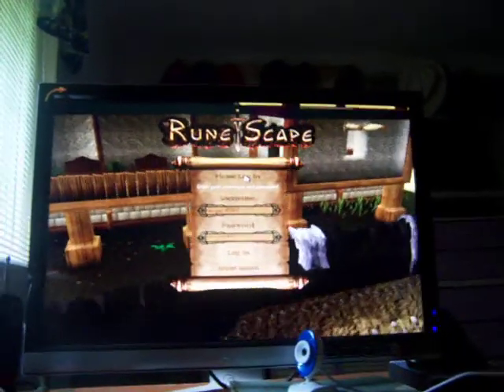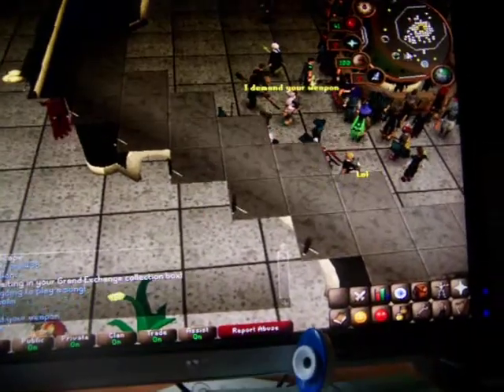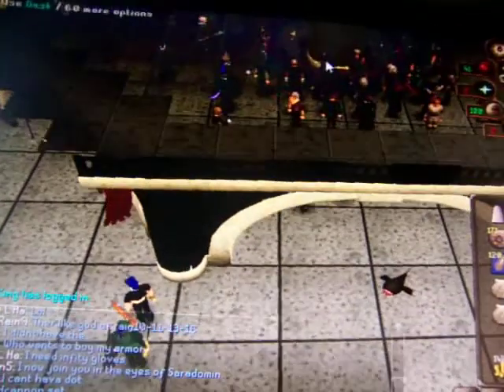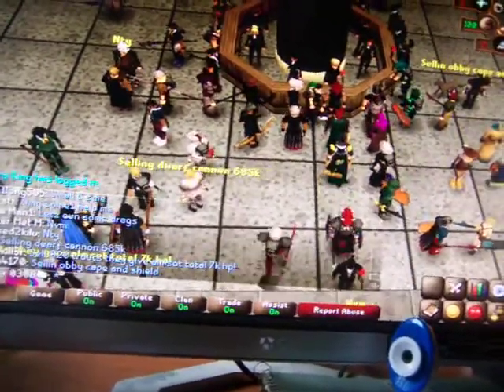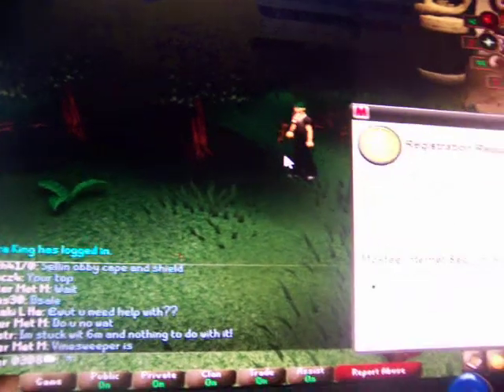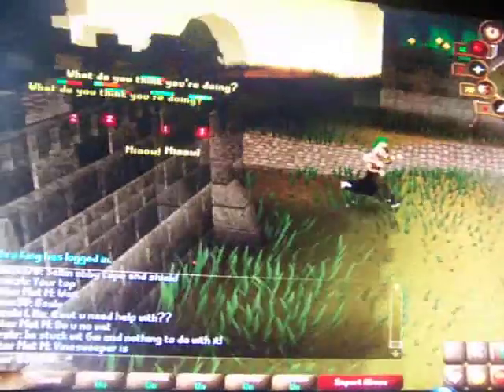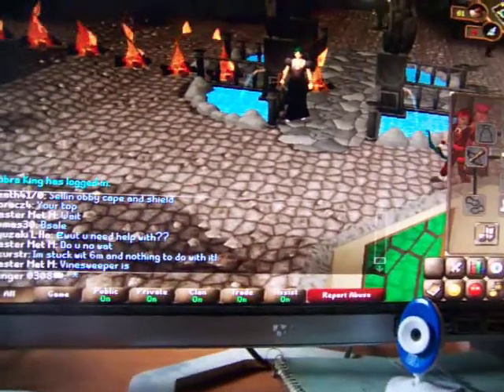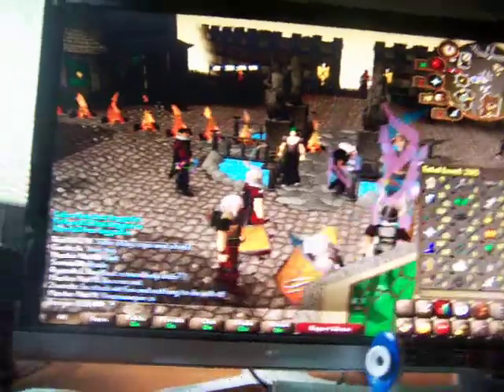runescape hd update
this is the runescape hd update and new emote (jig)